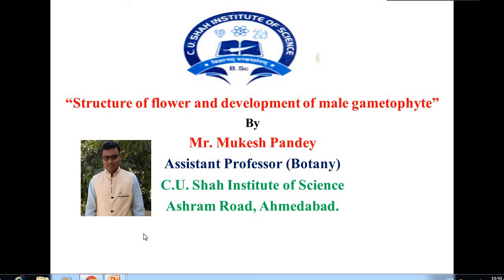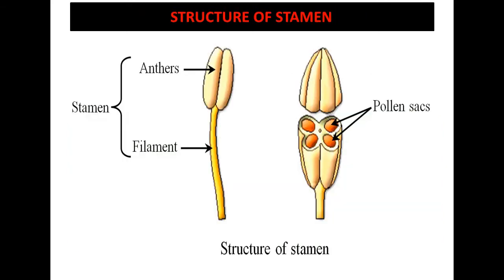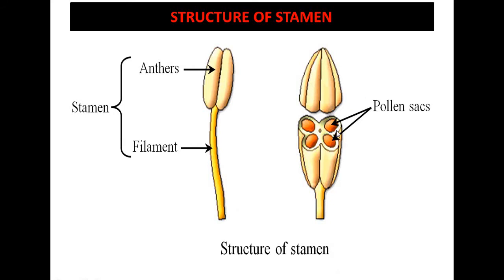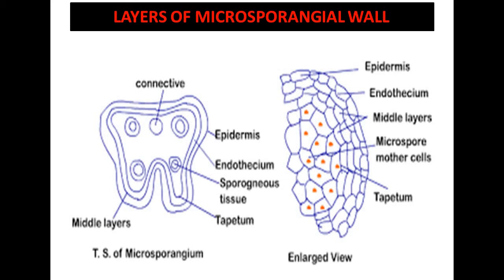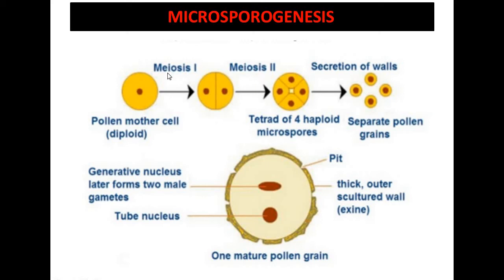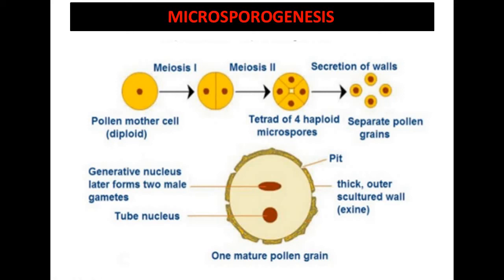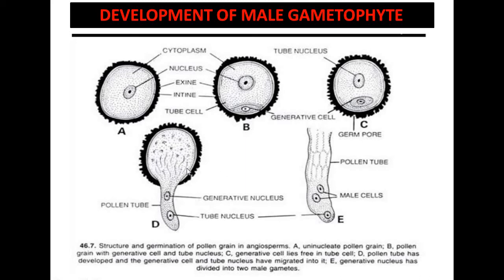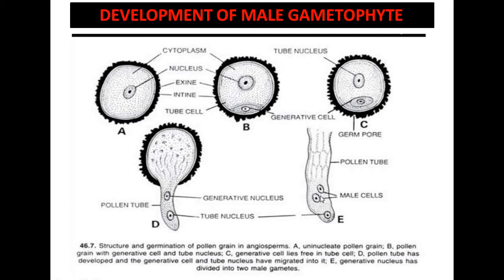Structure of Flower and Development of male gametophyte